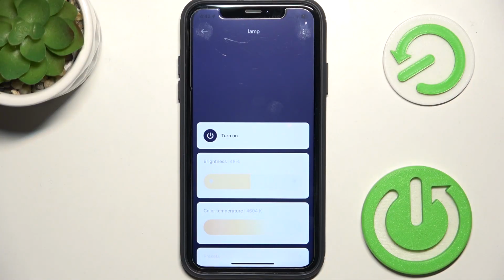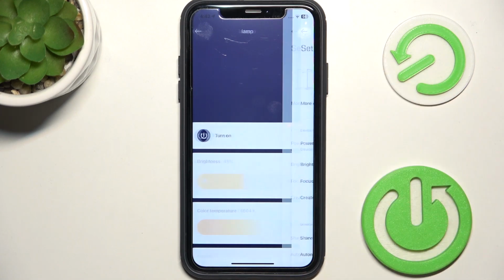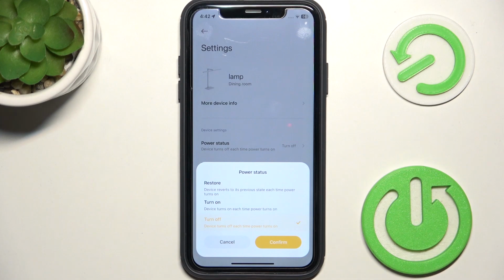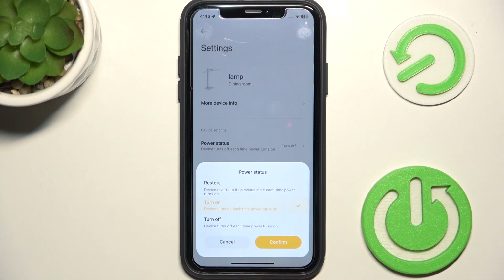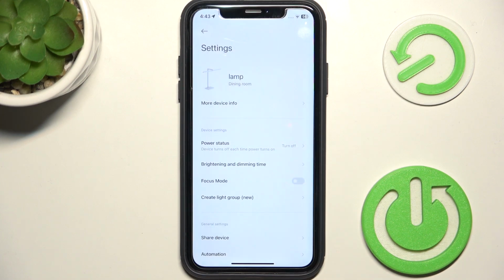How to Change the Power Status in XIAOMI LED Desk Lamp 2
Learn how to switch the power status of your Xiaomi LED Desk Lamp 2 between "Restore," "Turn On," and "Turn Off" modes using the mobile app. This tutorial covers how to set your preferred power behavior, whether you're resuming previous settings or turning the lamp on and off remotely for maximum convenience.

How do I switch the power status on the Xiaomi Desk Lamp 2? How do I set the power behavior for the Xiaomi LED Desk Lamp 2? How do I control the Xiaomi Desk Lamp 2 power options in the app?